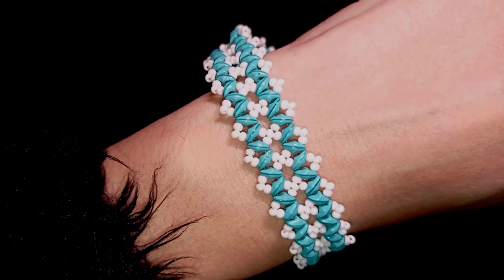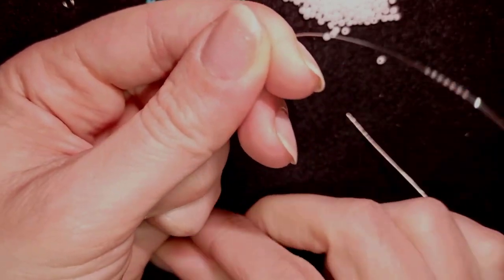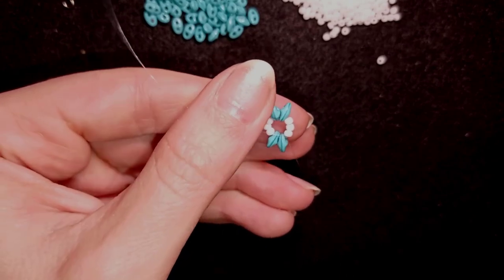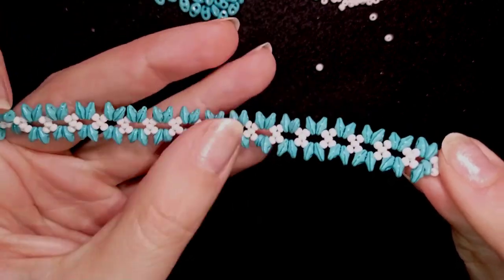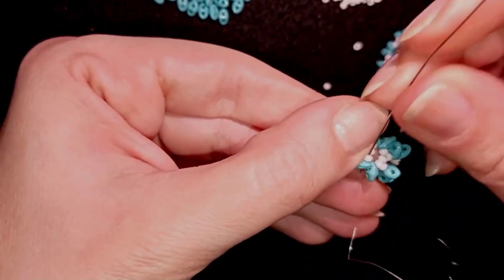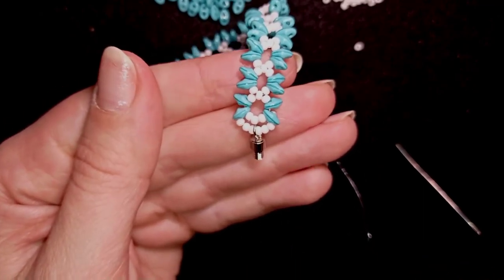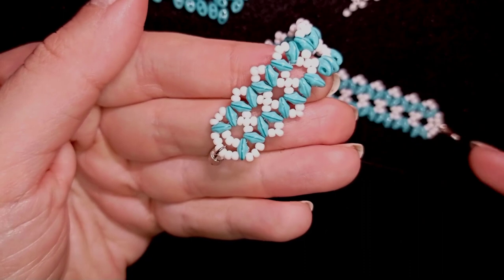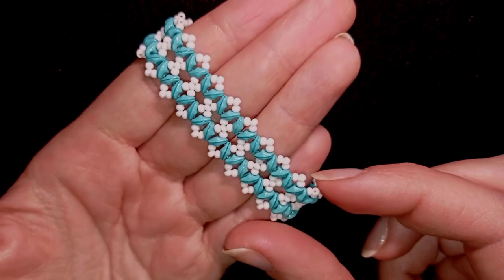Fine Lacy Superduo Bracelet - Tutorial. how to make superduo bracelet?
Easy step-by-step instructions for Fine Lacy Superduo Bracelet. How to make superduo and seed beads bracelet?

List of materials:
1) 11/0  seed beads - white color
2) superduo beads - blue color
3) a clasp of your choice
4) thread of your choice -  I use Monofilament 0.006in=0.15mm
5) size 10  beading needle
6) scissors
7) flat nose pliers (not obligatory)

VIDEO CHAPTERS
» Intro 0:00
» List of material 1:12
» Step-by-step instructions 1:51
» Final words 16:24